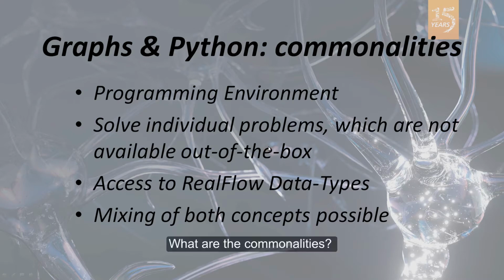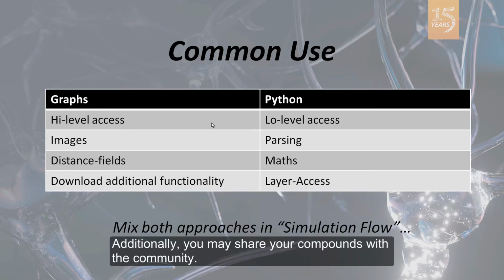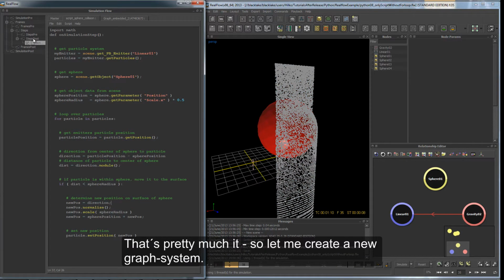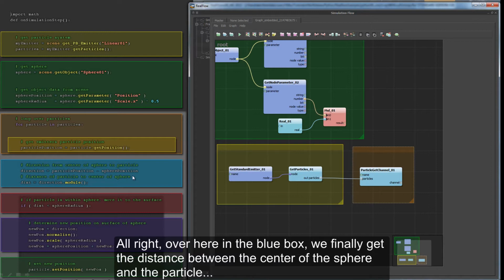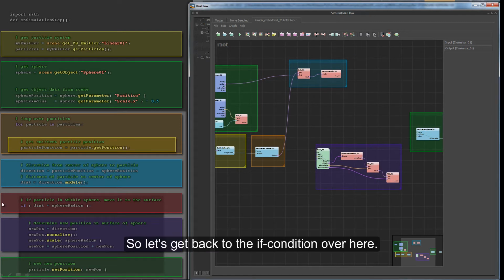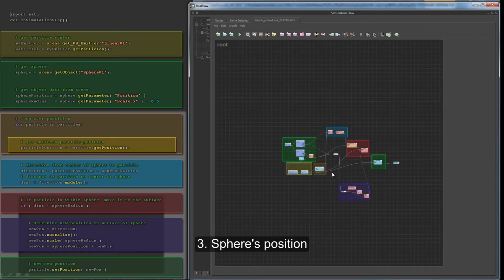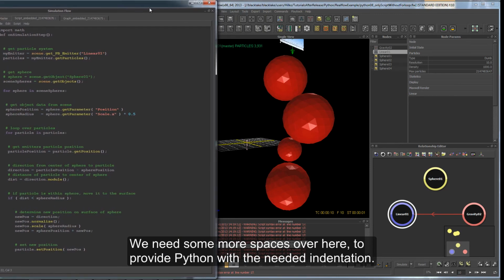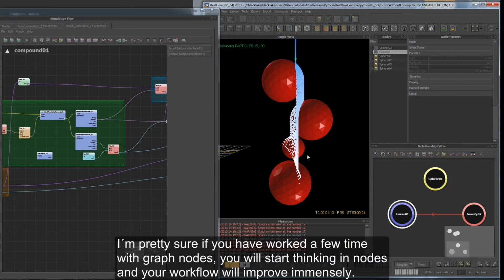06 .- RealFlow 2013: Graphs - Graphs vs Python